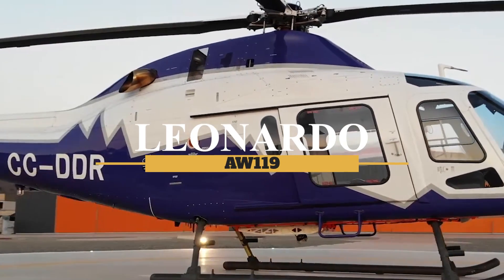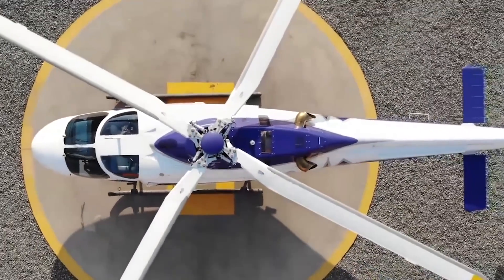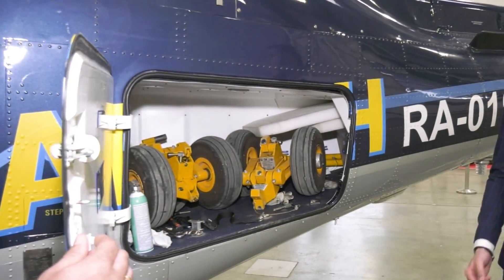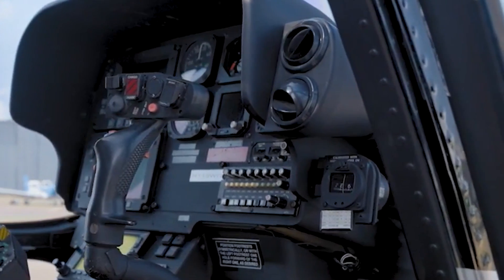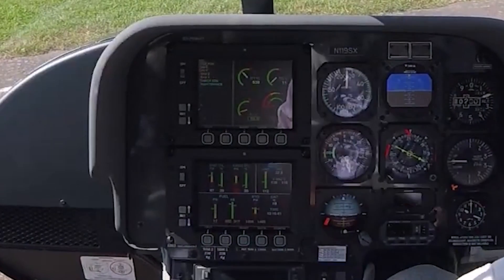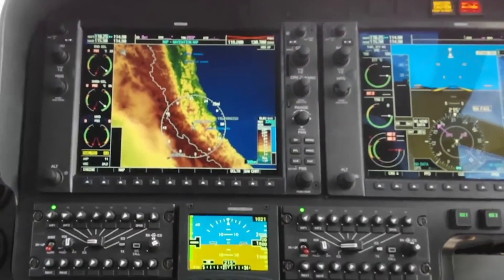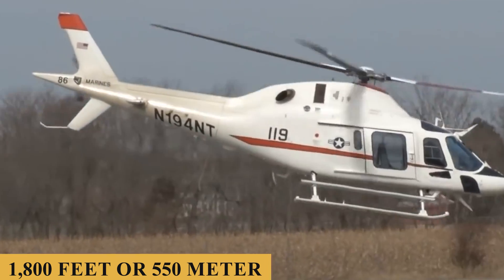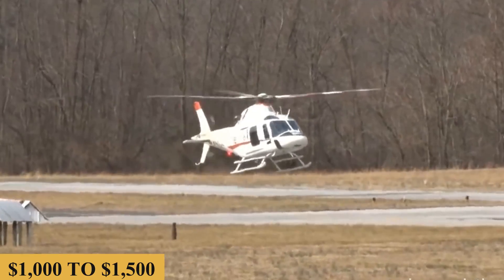Inside The $3 Million AgustaWestland AW119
Inside The $3 Million AgustaWestland AW119 Helicopter

This is the AgustaWestland AW119, also known as the Leonardo AW119, an aircraft that established a new standard in the rotorcraft industry when it became the first single-engine helicopter in decades to fully meet current FAA IFR requirements. The AgustaWestland AW119 is an ideal IFR entry point for those looking for the highest levels of safety and performance while retaining the economics of single-engine operations.
The design was conceptualized in the late 1990s as a derivative of the successful twin-engine AW109, a staple in AgustaWestland's lineup known for its performance and luxury, with the intention to create a single-engine variant that maintained many of the performance characteristics and the luxurious appeal of the AW109 but at a lower operational and maintenance cost.
AgustaWestland officially introduced the AW119 to the market in 1999. It was certified by the Italian authorities in 1999 and by the FAA in the US in 2000. The helicopter quickly gained popularity, appreciated for its blend of performance, flexibility, and cost-effectiveness. Its large cabin, capable of accommodating up to 7 passengers, and its high payload capacity, made it an attractive option for a variety of operations.
Over the years, the AgustaWestland AW119 has seen several upgrades and iterations to enhance its capabilities and introduce new technologies. Recently, the AW119Kx variant was introduced, featuring an advanced avionics suite with the Garmin G1000H integrated flight deck.
The base purchase price for a new The base purchase price for a new AgustaWestland AW119 is $3.1 million before options, but the price for a used model ranges between $1.5 million and $2.5 million, and the AgustaWestland AW119 charter price is estimated at $2,000 to $3,000 per hour.
Here is everything you need to know about the AgustaWestland AW119.

TIMESTAMPS
0:00 - Intro
1:33 - Cabin
3:54 - Cockpit
6:33 - Performance
7:28 - Prices
8:06 - Outro